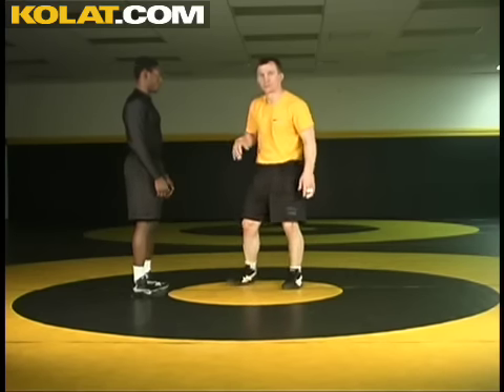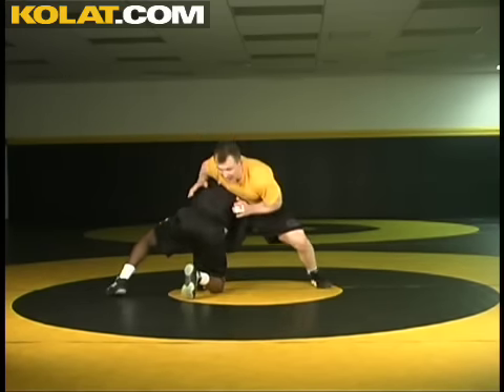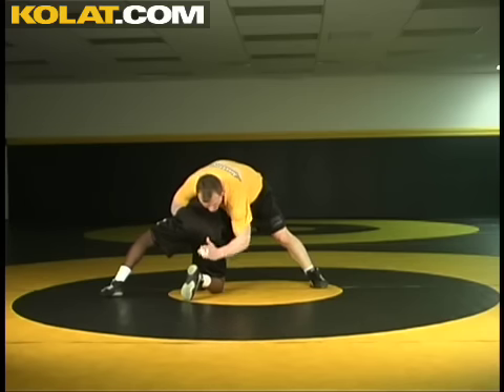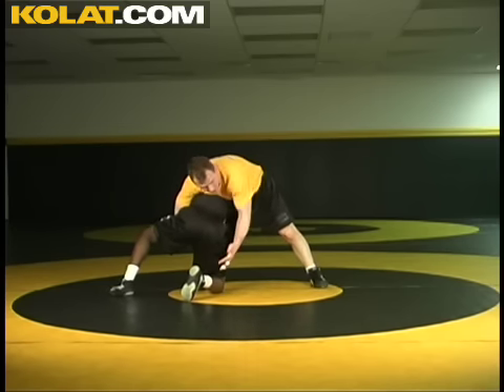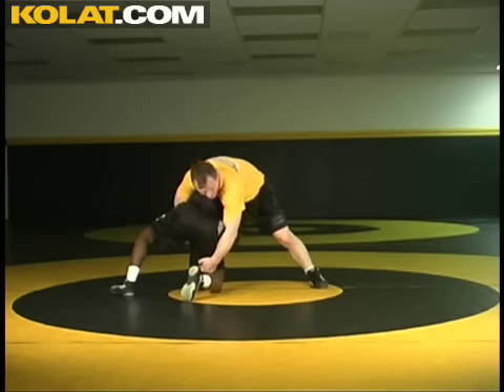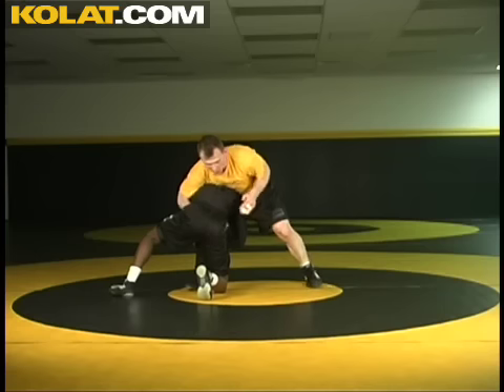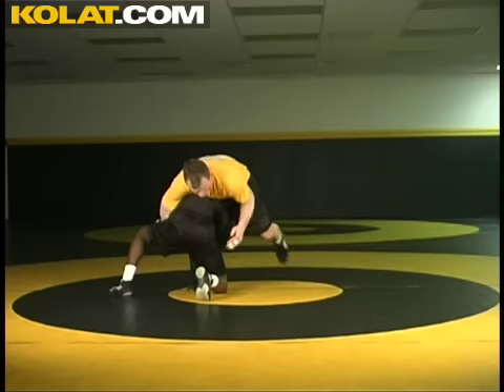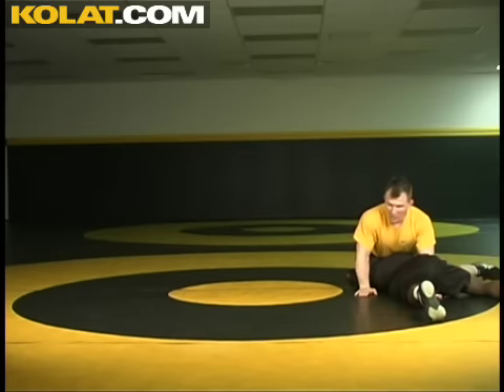Wrestling Moves KOLAT.COM Freestyle Waist Roll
Cary Kolat teaches his Waist Roll High Crotch Defense.

KOLAT.COM youtube channel is a preview of less than 1% of the videos offered at KOLAT.COM. The KOLAT.COM Video Library that Cary Kolat has created includes Cary's Signature curriculum that every coach and beginning wrestler can use to advance themselves in the sport. Cary also has advanced techniques, strength training and nutrition for the experienced wrestlers all the way up to World Class Level. Cary is a 4x State Champion, a 2x NCAA Champion, a 2x World Medailst and Olympian.